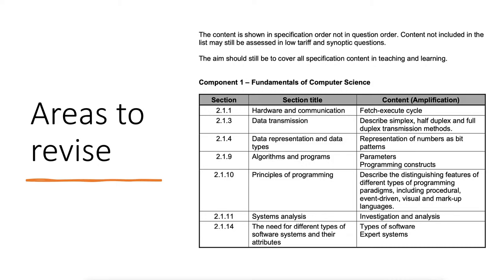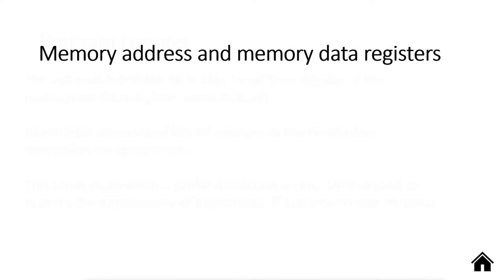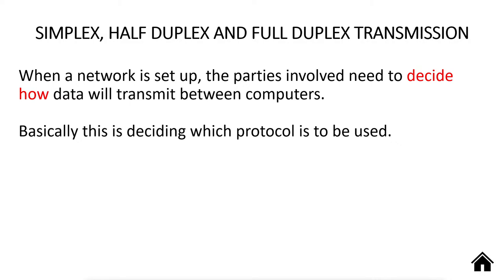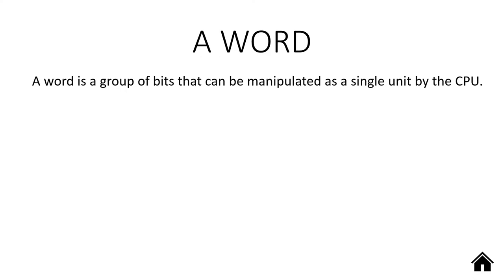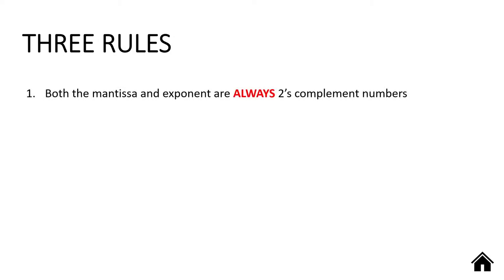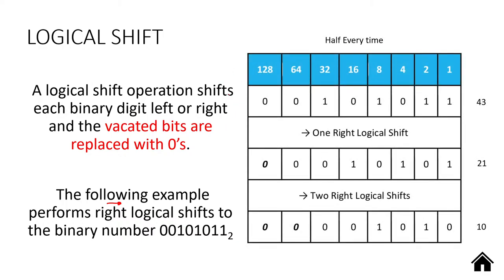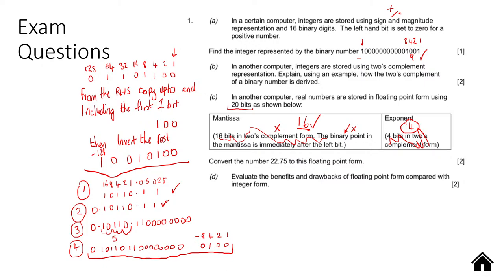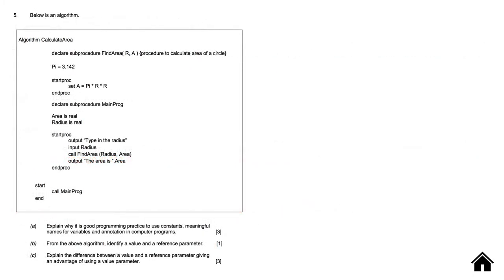AS Computer Science Revision Stream 2022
Exam revision session. This is not intended for A2 students